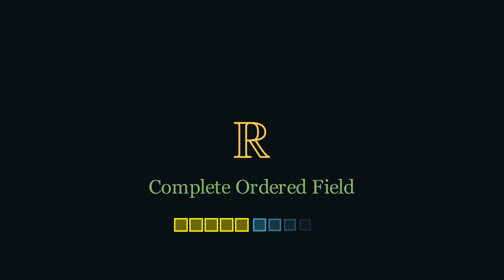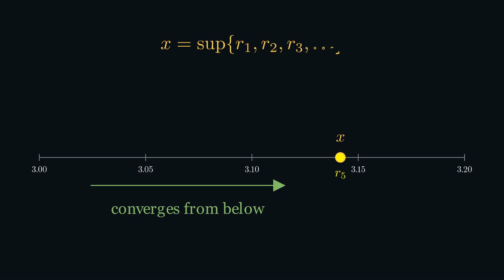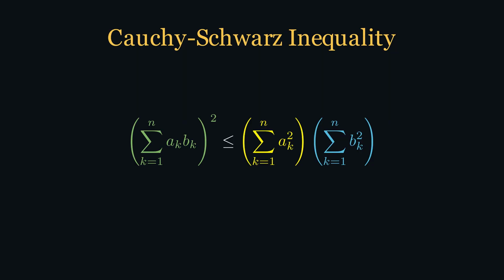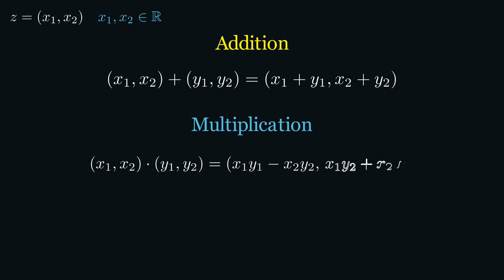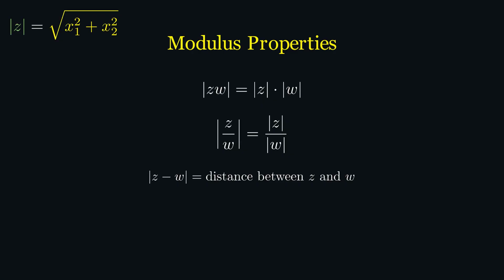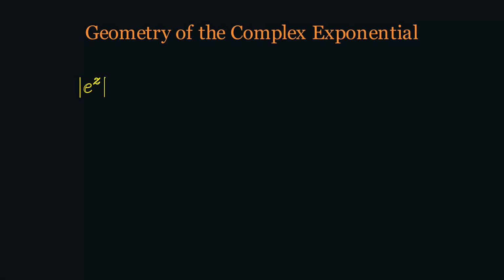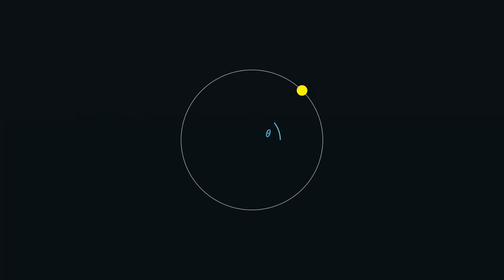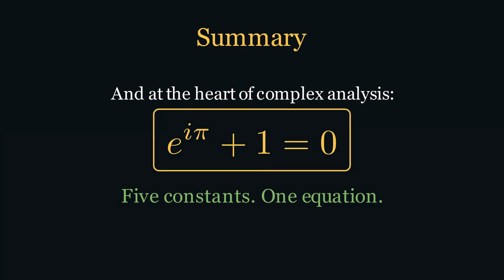How an Imaginary Number Leads to the Most Beautiful Equation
Five constants. One equation. eⁱπ + 1 = 0

In Part 1, we built the real numbers from ten axioms. Now we see what they can DO.

This video takes you from decimal representations through the triangle inequality and into the complex plane — where multiplication becomes rotation, logarithms become infinite, and all of analysis converges at Euler's identity.

Based on: Tom Apostol's "Mathematical Analysis" — Chapter 1
Series: Real Analysis Animated

⏱️ TIMESTAMPS:
PART I — DECIMAL REPRESENTATIONS
0:00 — Introduction: From Axioms to Precision
0:43 — What Does 7.25 Actually Mean?
1:22 — Finite Decimals Are Rational
1:49 — Why 1/3 Has No Finite Decimal (Proof)
2:39 — Completeness: Trapping Any Real Number
4:17 — Building Decimals Digit by Digit
6:18 — Infinite Decimal Representations

PART II — ABSOLUTE VALUE & THE TRIANGLE INEQUALITY
7:20 — Absolute Value as Distance
8:36 — The Triangle Inequality (Why It's Fundamental)
9:06 — Geometric Meaning: No Shortcuts Through Empty Space
9:42 — Useful Forms of the Triangle Inequality
10:43 — Cauchy-Schwarz Inequality
13:25 — Extending Real Numbers

PART III — THE COMPLEX NUMBERS
15:12 — The Limitation: x² = -1 Has No Real Solution
15:54 — Complex Numbers as Ordered Pairs
16:23 — Addition and Multiplication Rules
17:35 — The Complex Plane (Argand Diagram)
19:02 — The Imaginary Unit i = (0,1)
19:48 — i² = -1: The Moment Everything Comes Together
20:41 — Multiplying by i IS Rotation by 90°

PART IV — EXPONENTIALS, LOGARITHMS & EULER
21:23 — The Complex Modulus |z|
24:27 — The Complex Exponential: eᶻ = eˣ(cos y + i sin y)
25:39 — Euler's Formula: eⁱʸ = cos y + i sin y
26:25 — eⁱπ = -1 (Euler's Identity)
27:18 - Properties of Complex Exponential
29:21 — Polar Form: z = re^(iθ)
29:27 — Multiplication = Scale + Rotate
31:06 — DeMoivre's Theorem
31:45 — nth Roots of Unity: Algebra Meets Geometry

PART V — THE COMPLEX LOGARITHM
32:47 — The Logarithm Unwraps What Exponential Wrapped
33:29 — Infinitely Many Logarithms (Differing by 2πi)
33:50 — The Principal Logarithm
34:21 — Log(-1) = iπ (The Revelation)
34:40 — i^i is REAL (≈ 0.208)

PART VI — THE RIEMANN SPHERE
36:40 — Extending ℂ: One Infinity, Not Two
37:23 — The Riemann Sphere: One Sphere, One Infinity

CONCLUSION
38:20 — Five Constants, One Equation: eⁱπ + 1 = 0
36:06 — Preview: Chapter 2 — Point Set Topology

🔑 KEY NOTES:
• Completeness lets us approximate ANY real number with decimals
• The triangle inequality: |x + y| ≤ |x| + |y| — no shortcuts exist
• Complex multiplication is SCALING + ROTATION
• i² = -1 because two 90° rotations = 180° = multiplying by -1
• The exponential WRAPS, the logarithm UNWRAPS
• Log(-1) = iπ connects directly to Euler's identity
• The Riemann Sphere: all of ℂ plus one point at infinity

📖 TEXTBOOK:
Tom M. Apostol — "Mathematical Analysis" (2nd Edition)
Chapter 1: The Real and Complex Number Systems

◀️ PREVIOUS: Chapter 1, Part 1 — The Ten Axioms
▶️ NEXT: Chapter 2 — Point Set Topology